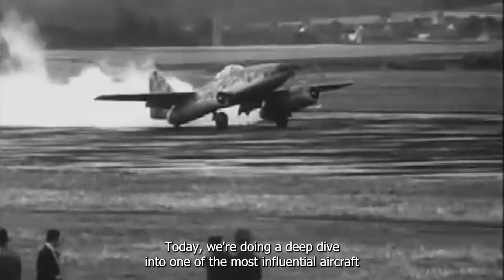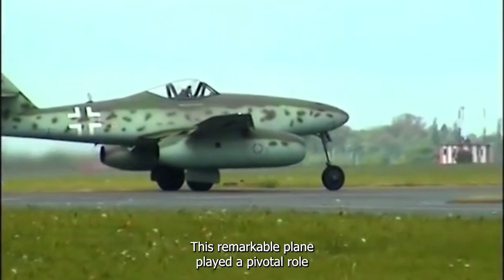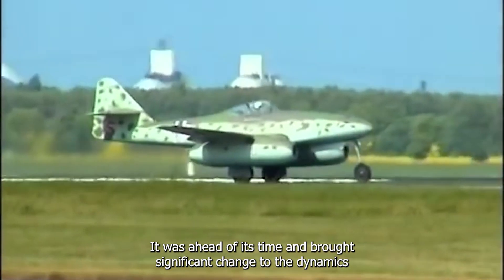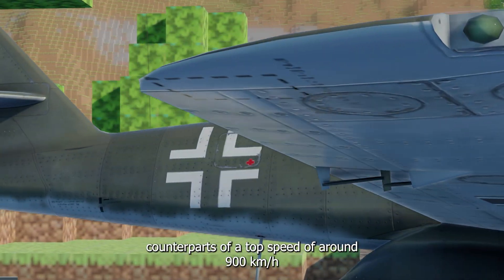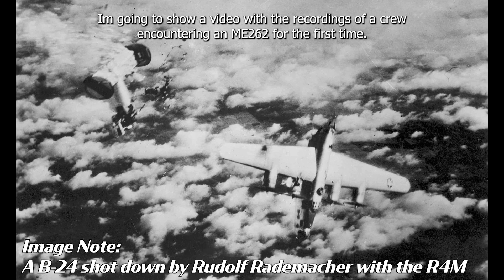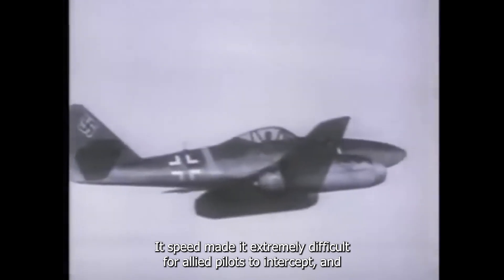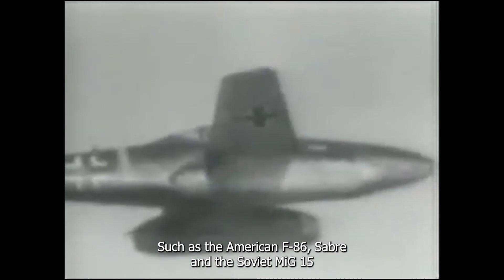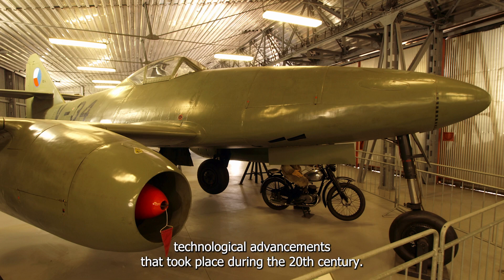Me 262: The First Jet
Explore the groundbreaking ME 262 Jet Fighter, the world's first operational jet-powered aircraft. Discover its incredible speed, firepower, and enduring legacy in aviation history.

Chapters:
Title Card: 00:25
Design: 00:55
Armament: 01:18
Post War: 02:11
Today: 02:36
Final Thoughts: 02:56